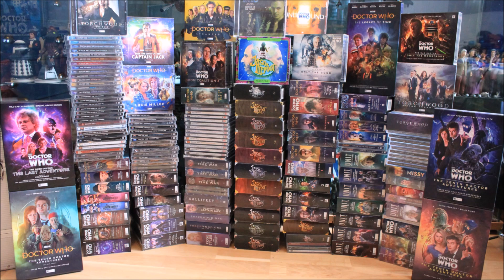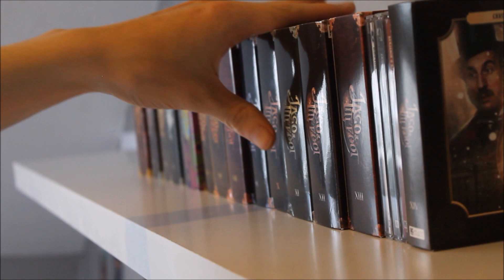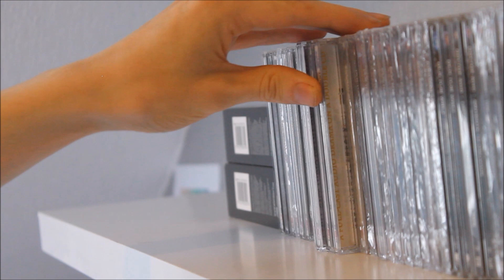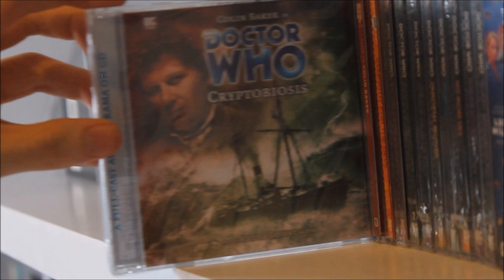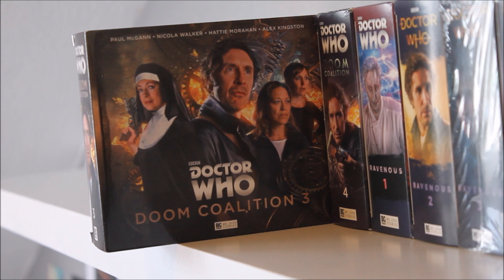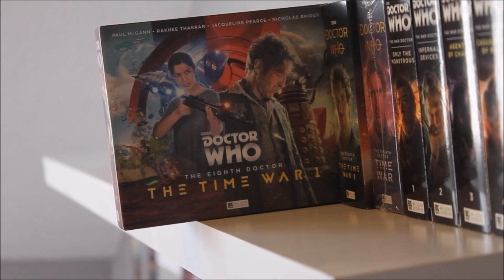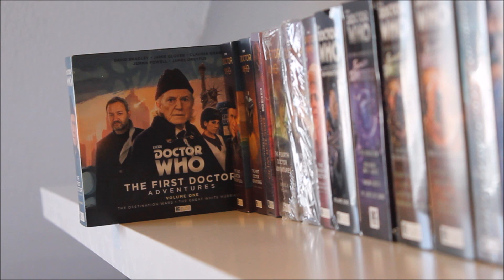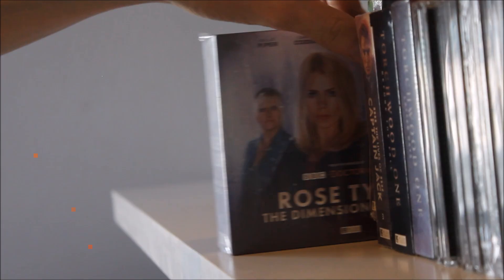Doctor Who Big Finish: My Collection (2020) | TheHostProductions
Whilst at home from university i decided to revisit my doctor who big finish audio drama collection, after previously showcasing it in 2018. This collection features a wide range of audios spanning the immense worlds of doctor who at big finish including its many spin offs. For this video i decided to focus on the releases i own physically within the CD & Vinyl record format.
Video production details:
This video was recorded: August 2020